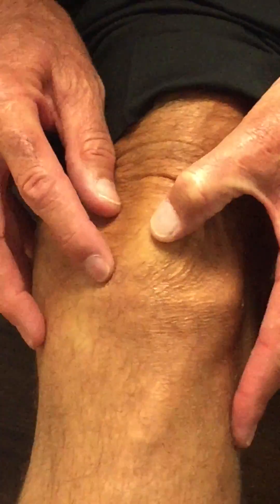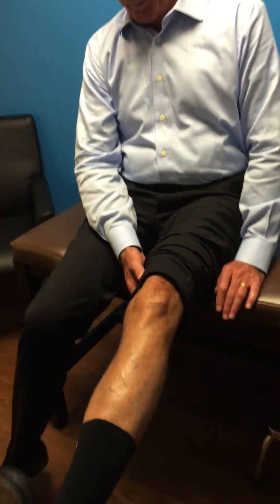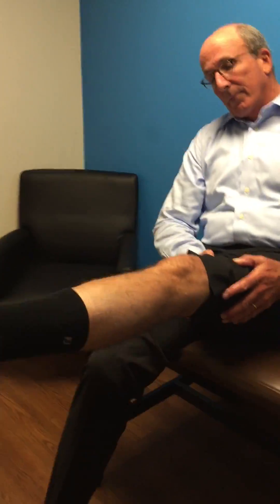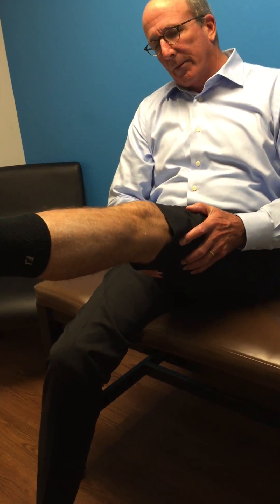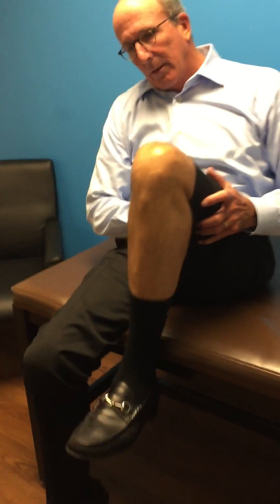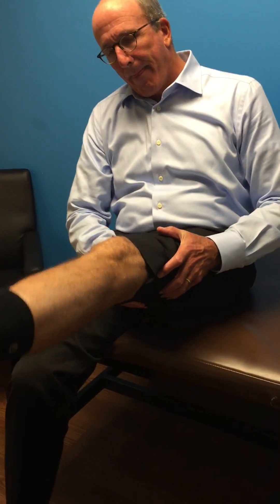Patient testimonial: Knee arthritis BMC/Stem Cell Procedure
The patient had an in office posterior iliac crest bone marrow aspiration to create BMC for a left knee injection for osteoarthritis.
In this testimonial he is 1 month s/p treatment.
The procedure was done at the Dallas PRP and Stem Cell Institute.